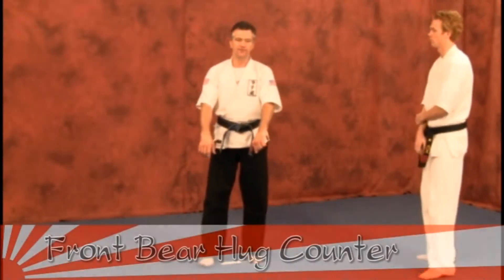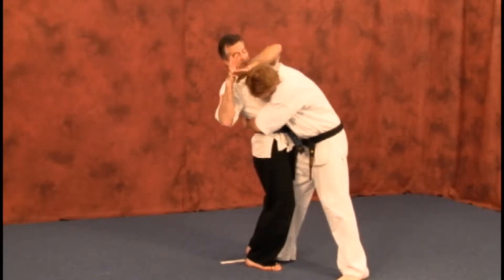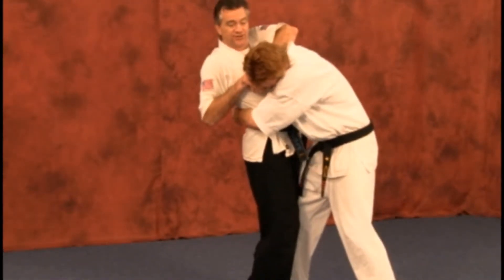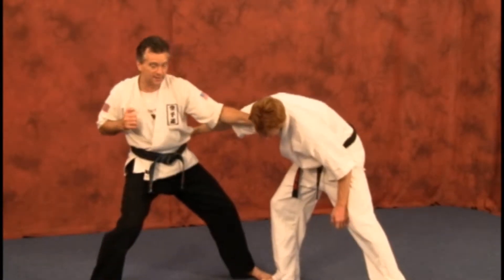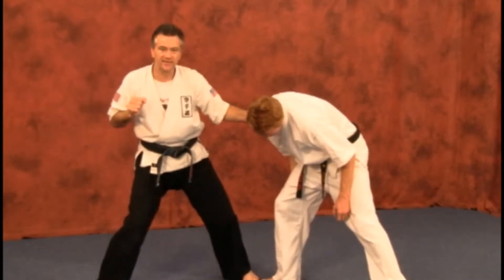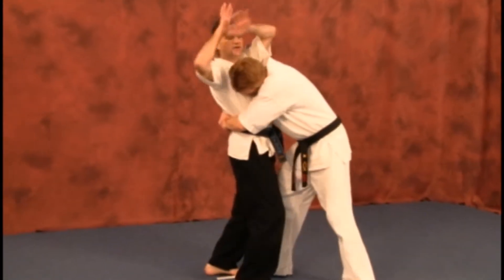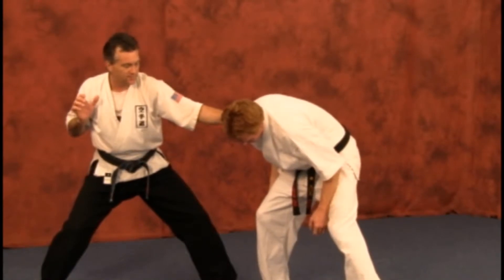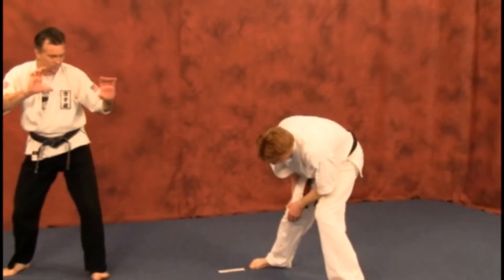Women’s Self Defense – Counters – Front Bear Hug Under Arms - Complete Lesson